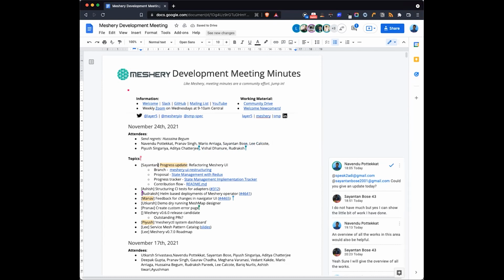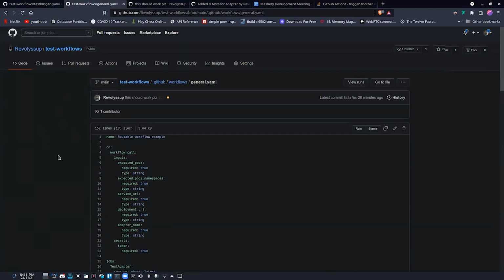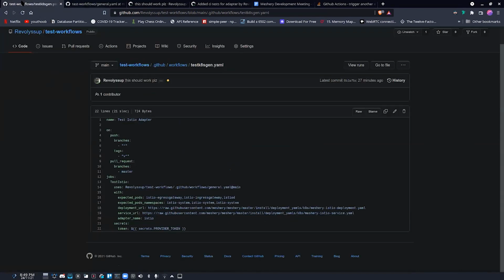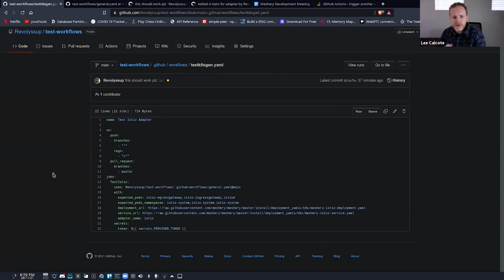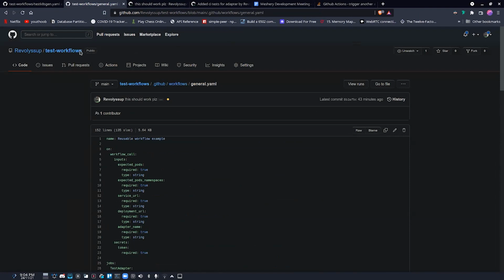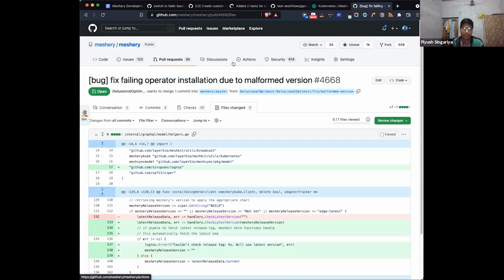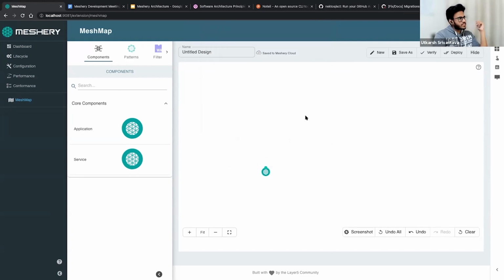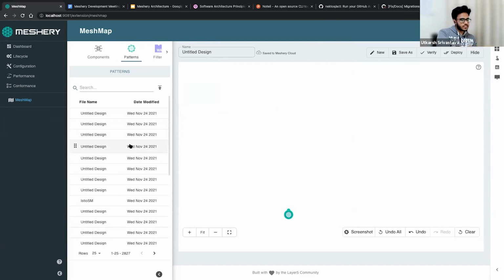Meshery Development Meeting (Nov 24th, 2021)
Meshery Development Meeting - November 24th, 2021